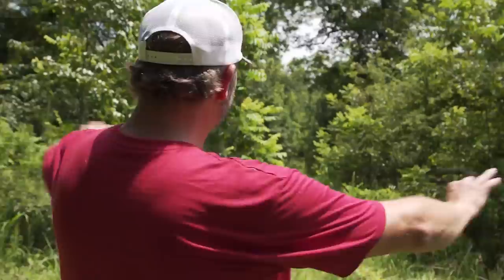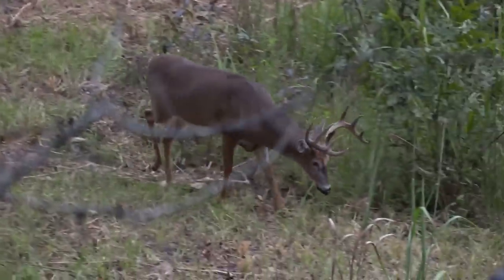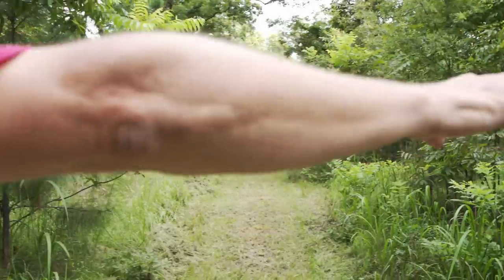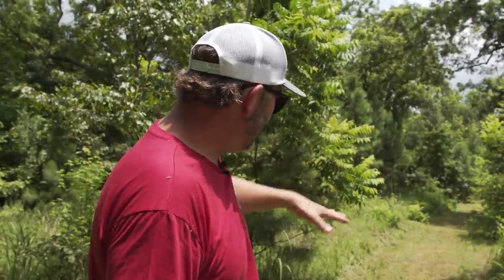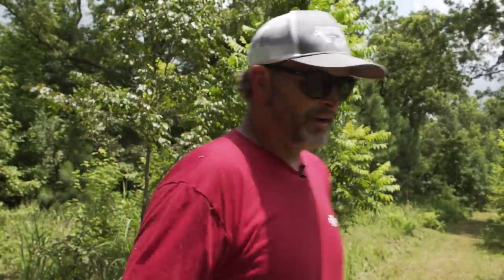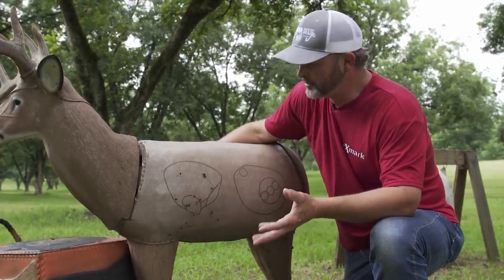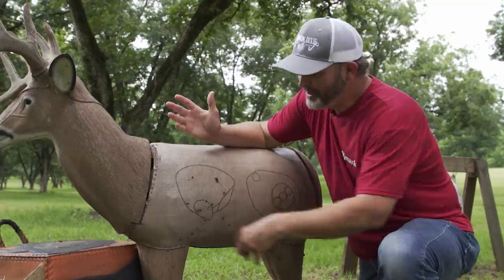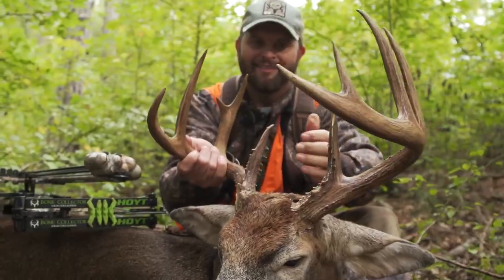Overlooked Hunting Tactics To Try This Fall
In this Backyard Life video, Michael Waddell’s sharing two simple, yet commonly overlooked deer hunting tactics to try this fall.

See it on Backyard Life